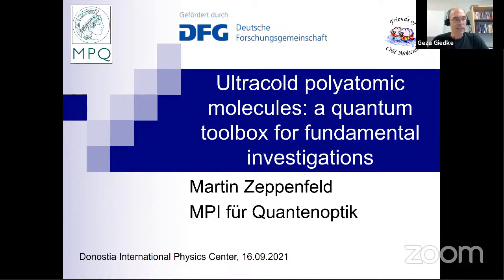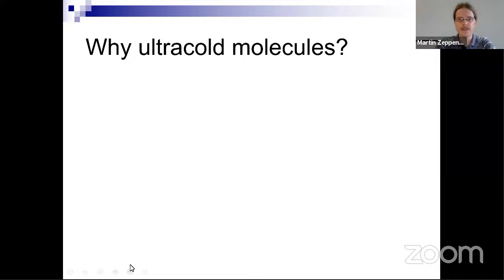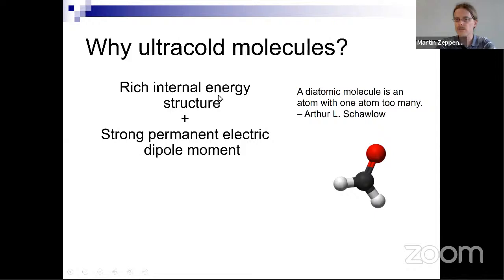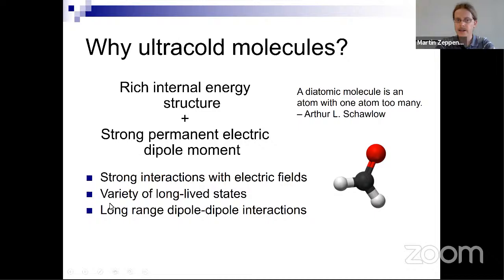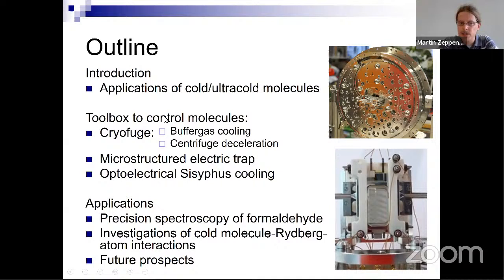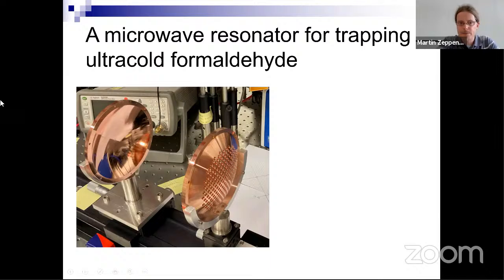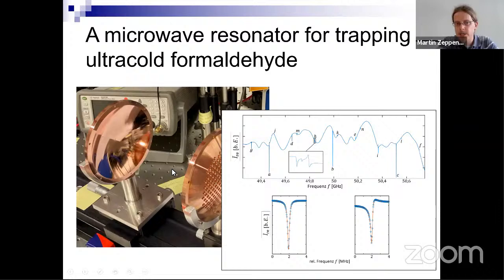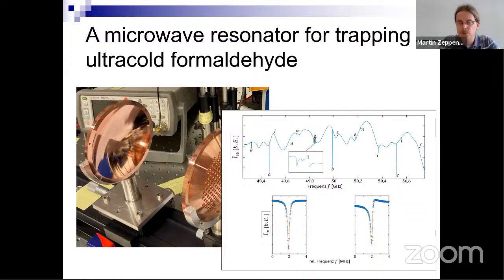Ultracold polyatomic molecules: a quantum toolbox for fundamental investigations